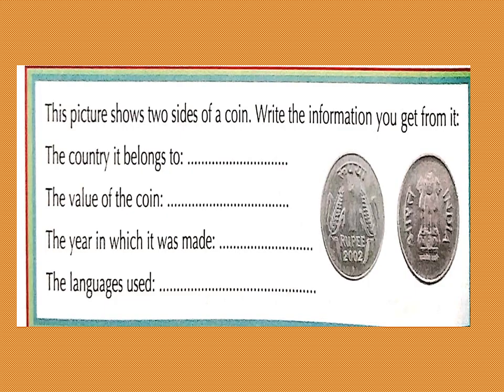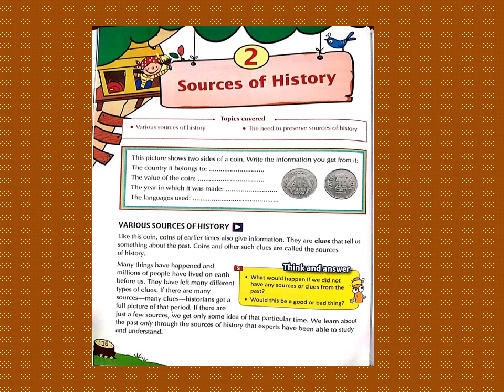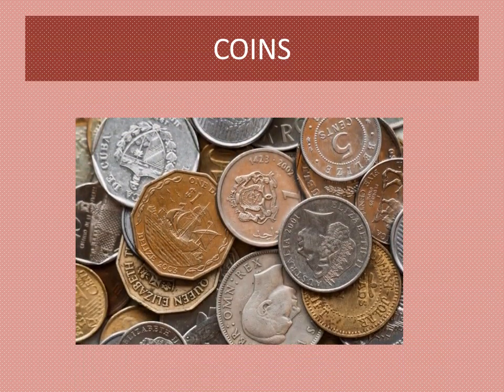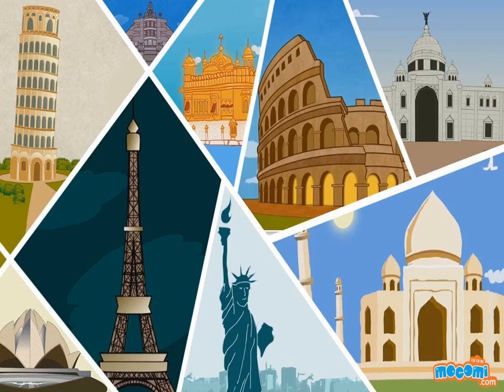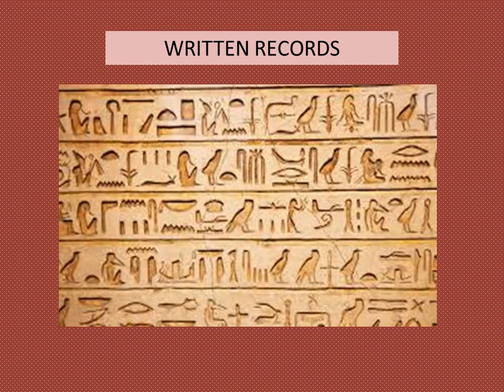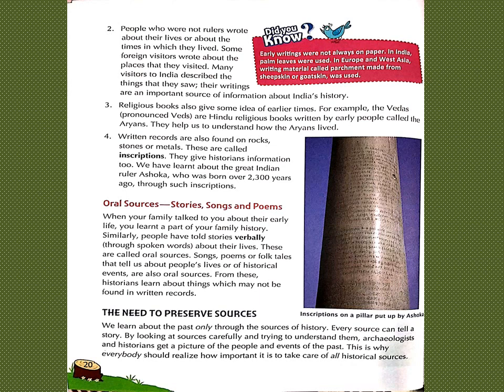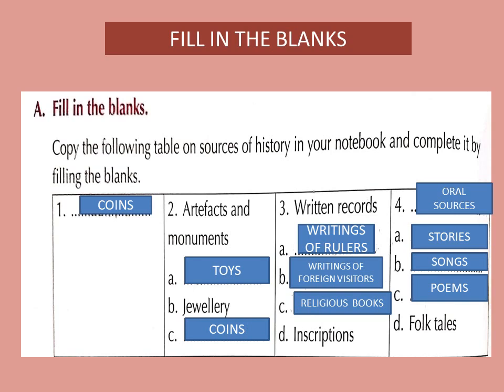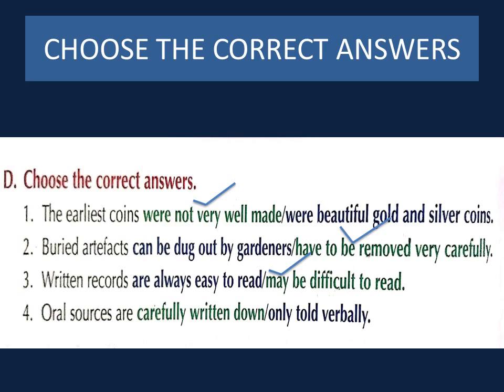SOCIAL STUDIES - SOURCES OF HISTORY